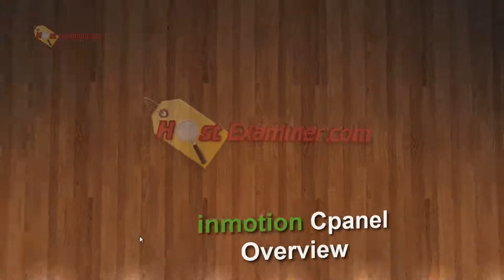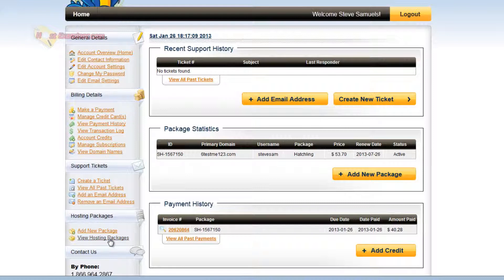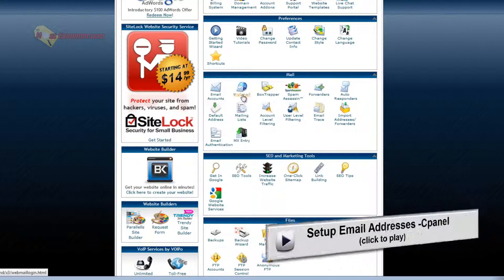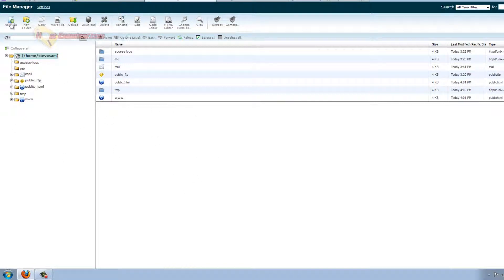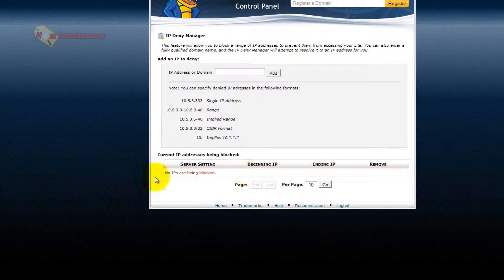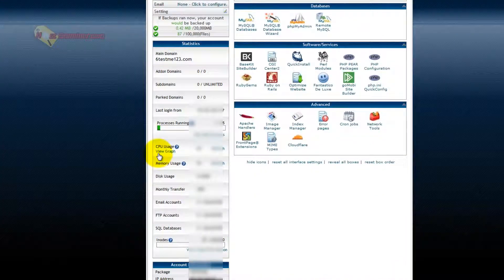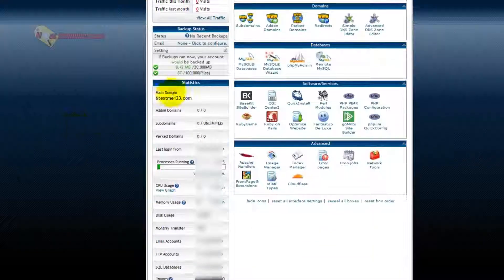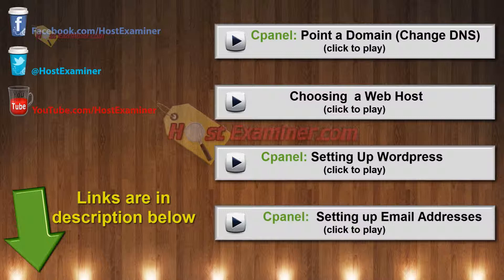inMotion Hosting - cPanel Tutorial & Overview!